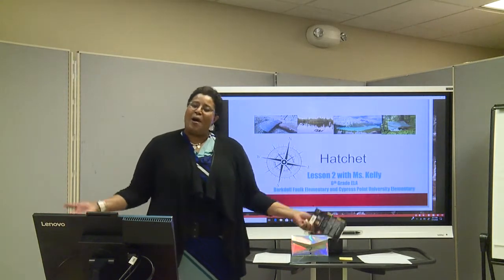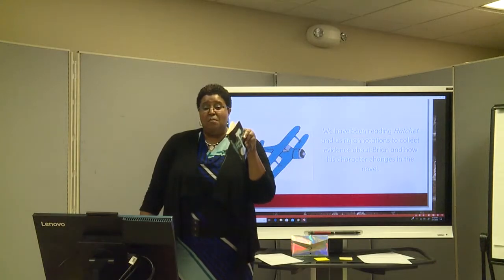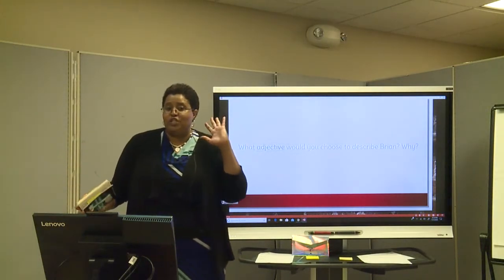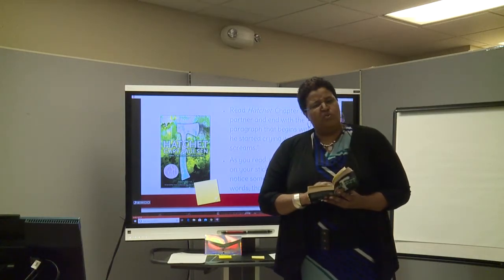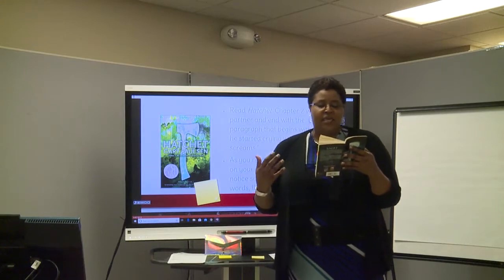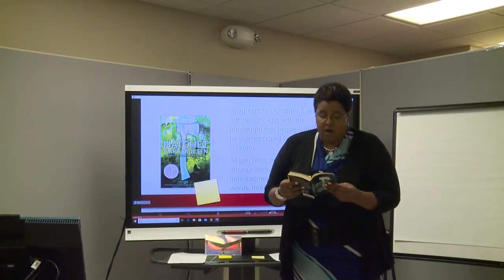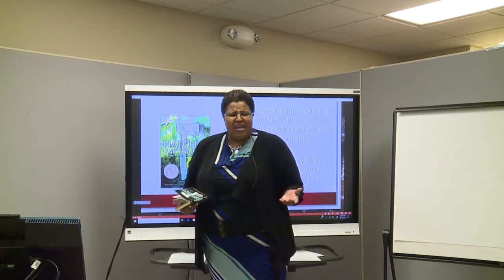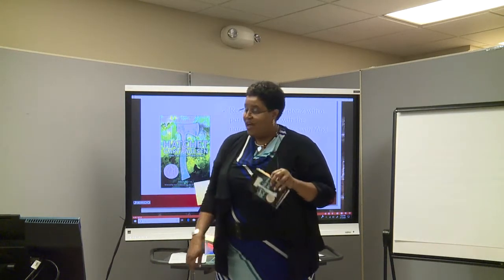6th grade ELA Hatchet Lesson 2